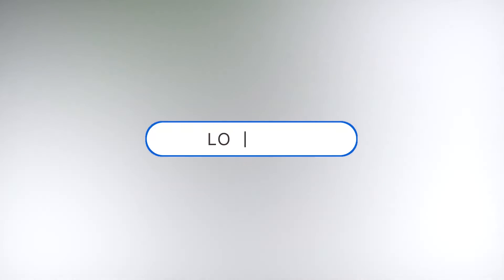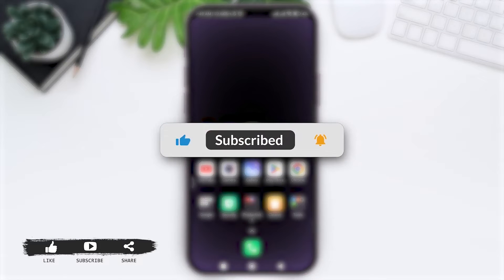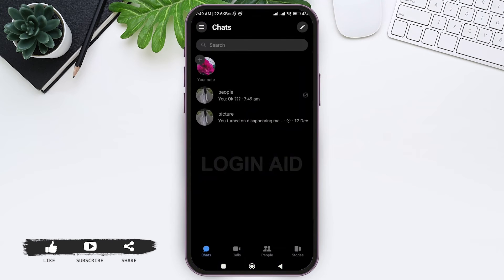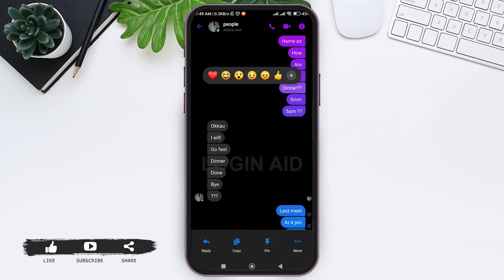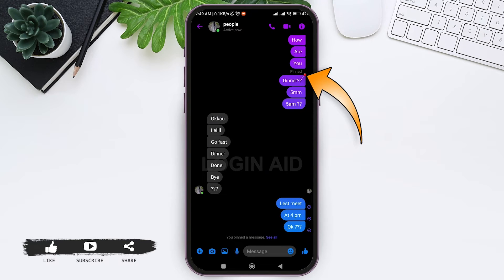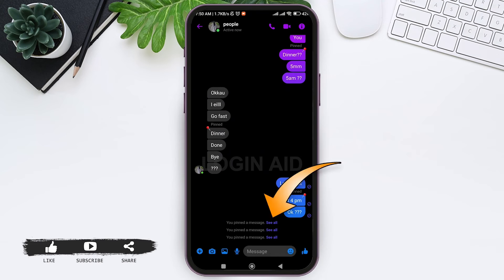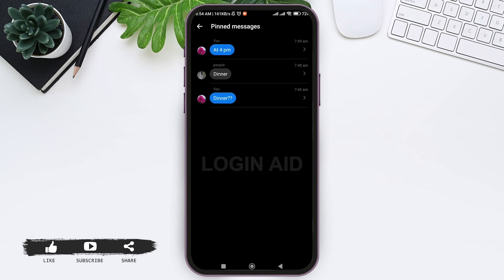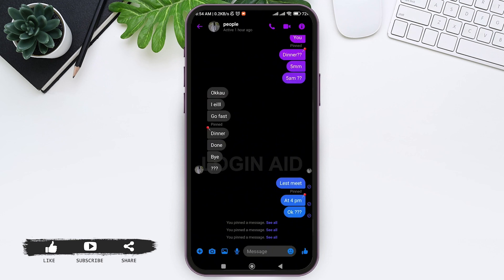How To Pin Message In Messenger 2024 | Check Pinned Chat Messages On Facebook Messenger App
A video guide for the process to pin message in Facebook Messenger. It also shows the way to check pinned messages in chat conversation on Messenger.